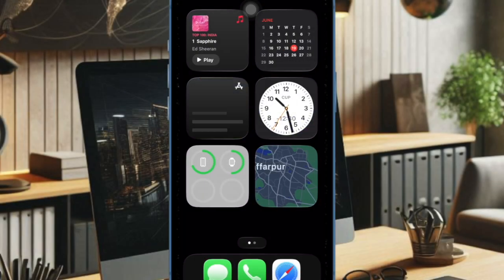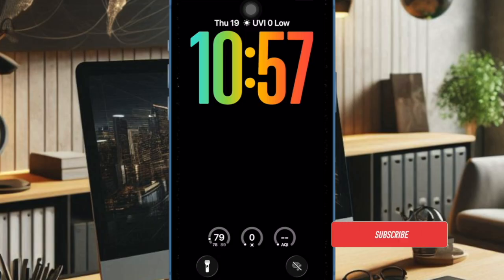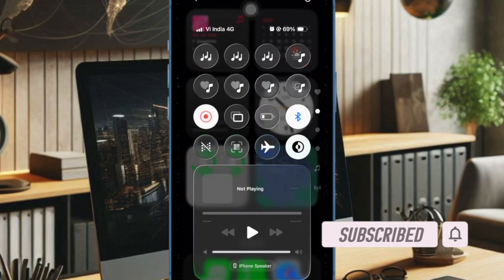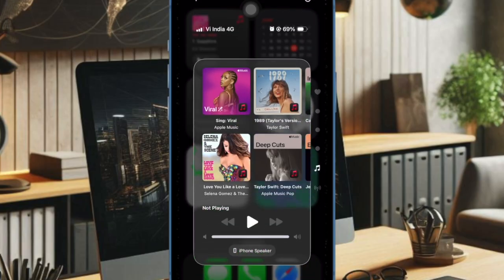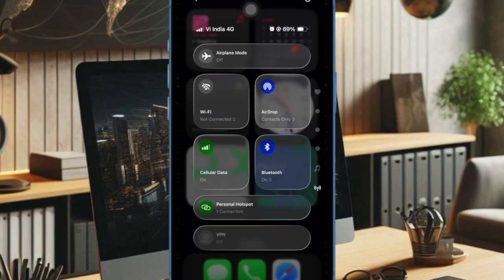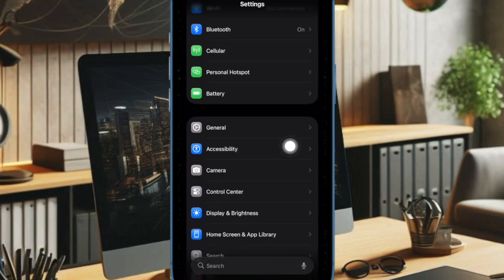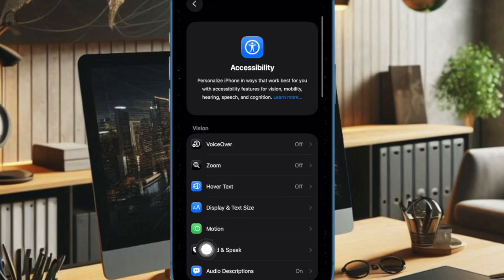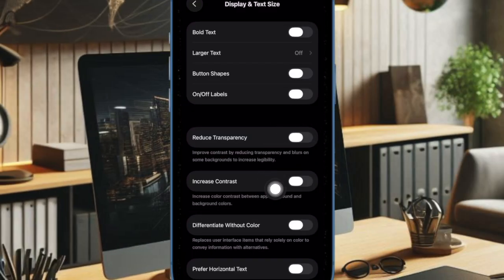How to Fix Glassy Control Center in iOS 26 on iPhone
Is your Control Center in iOS 26 looking too glassy, blurry, or transparent on your iPhone? You're not alone. This is a common issue in iOS 26 where the Control Center becomes overly translucent, making it hard to see icons and controls clearly.